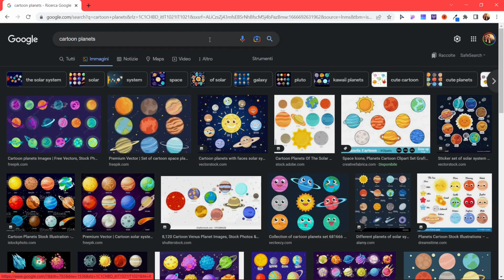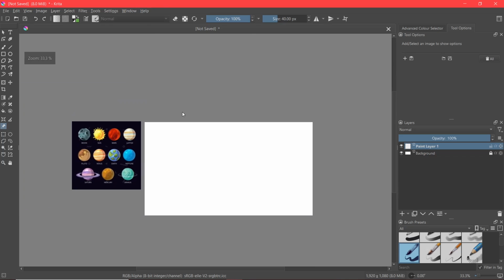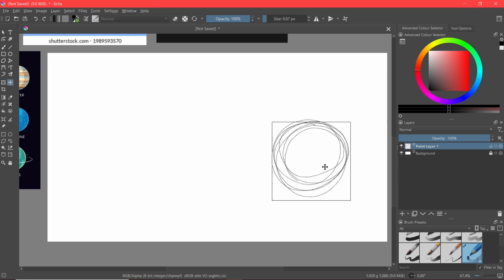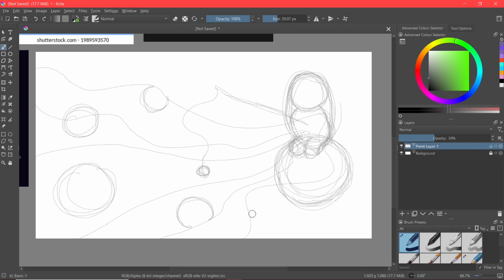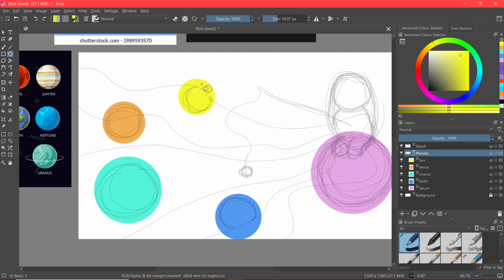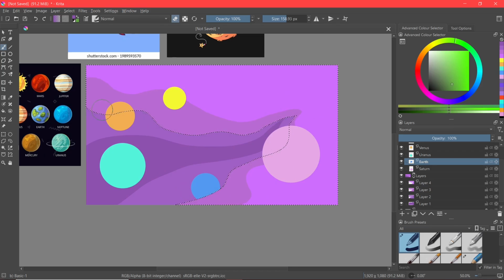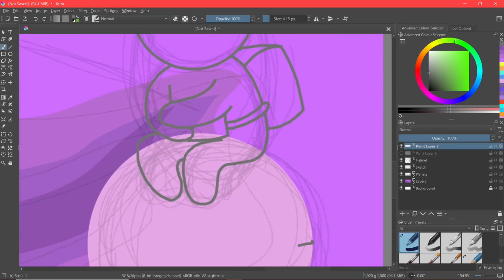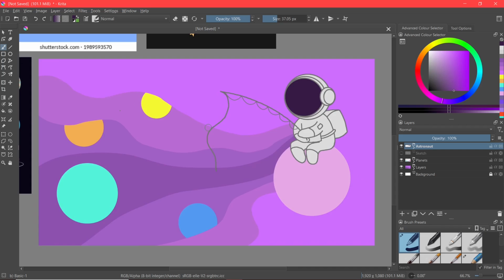KRITA - Lesson 09 - Workflow, Reference Images, Creating a Sketch, Final Drawing, Coloring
VideoCourse Krita Lesson 09 - Workflow, Reference Images, Creating a Sketch, Final Drawing, Coloring